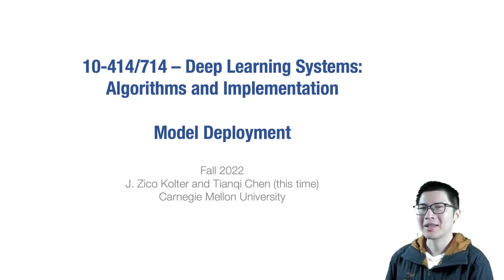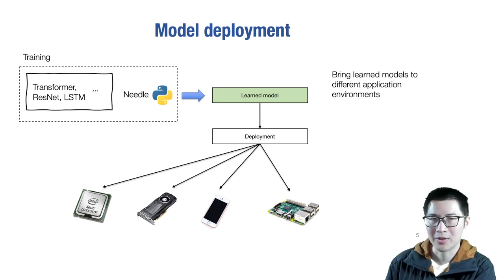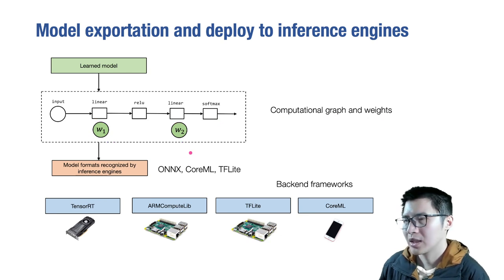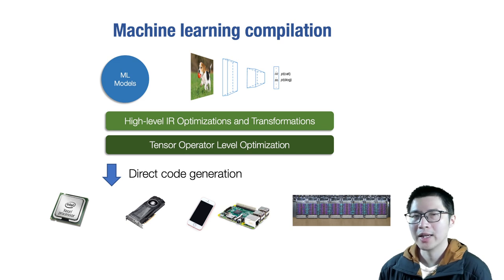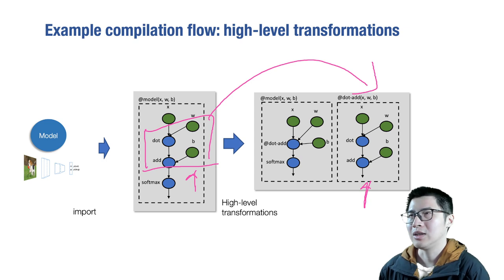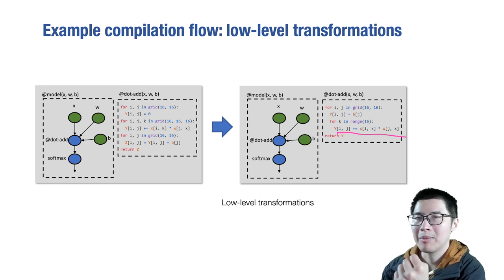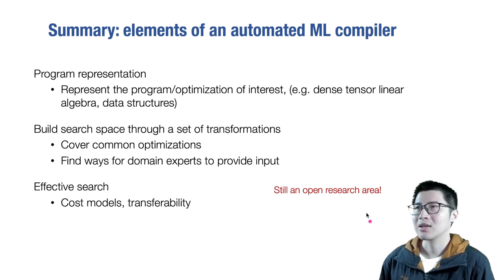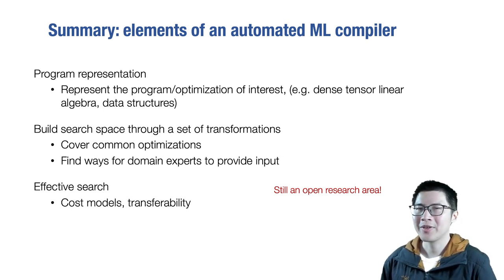23 - Model Deployment